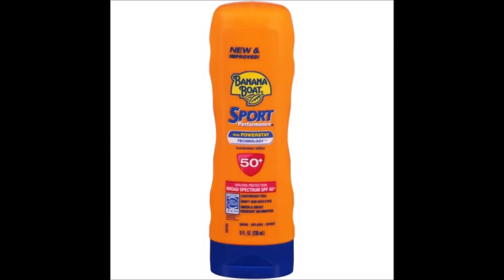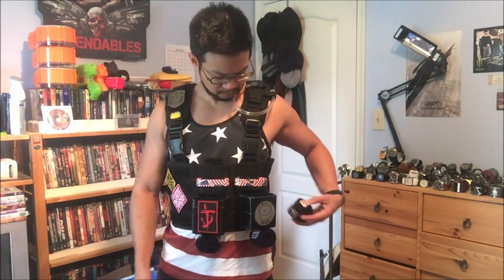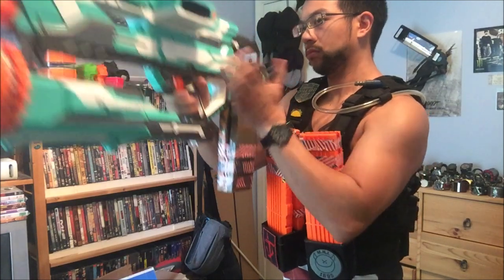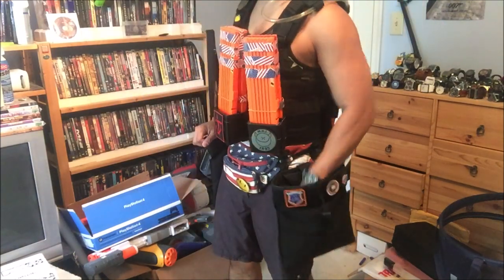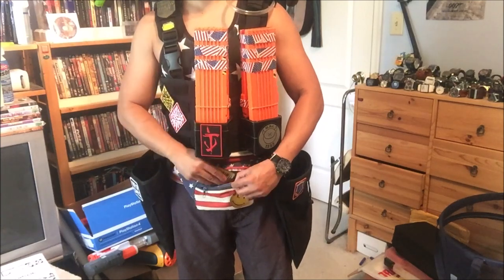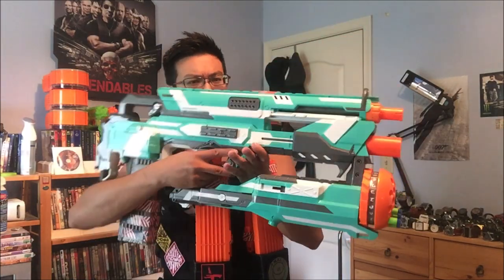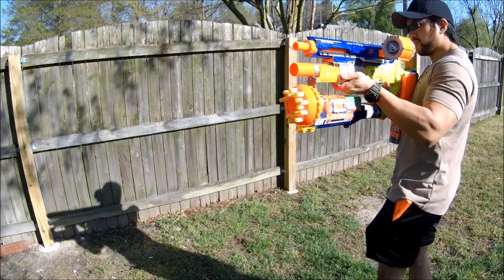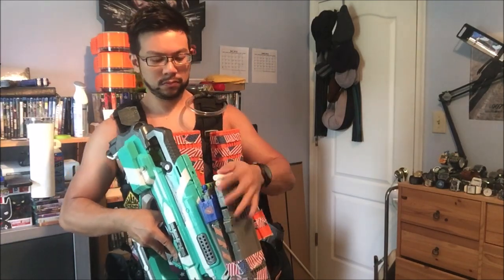Road To Endwar: Part 4 - "Endwar 2019 Loadout" (NERF/HVZ Vlog)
A look at my loadout for HvZ Endwar 2019. Not a whole lot different from 2018, just a few updates from the lessons learned last year.

Intro/Outro music: The Anix - "Black Space"